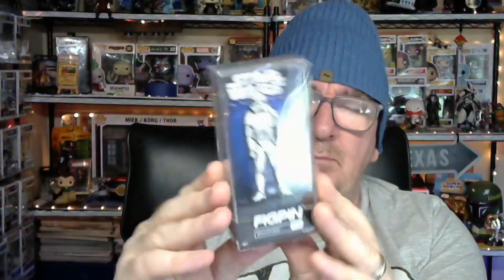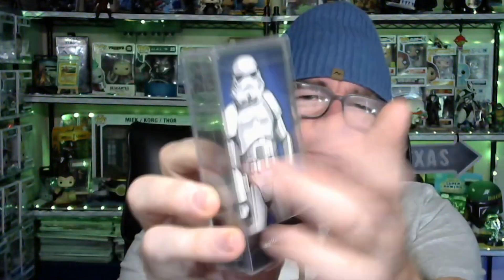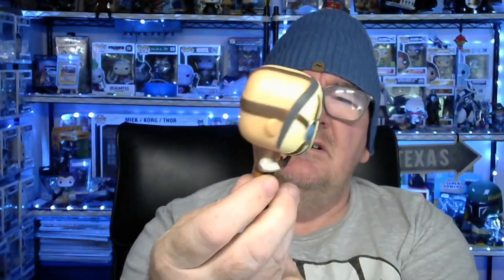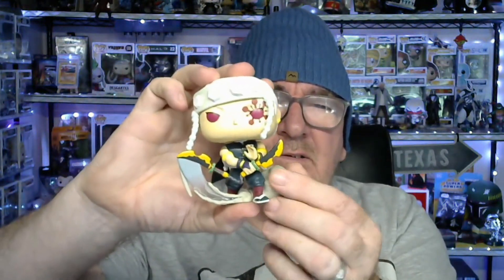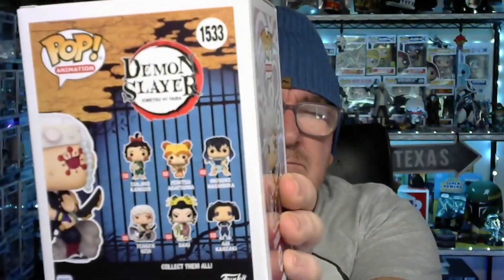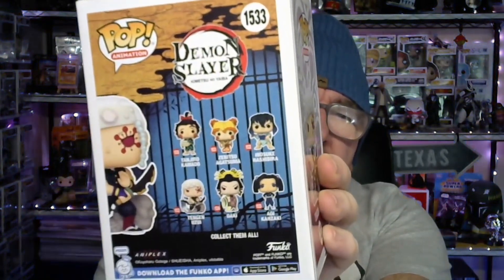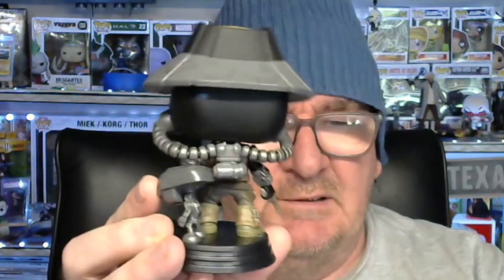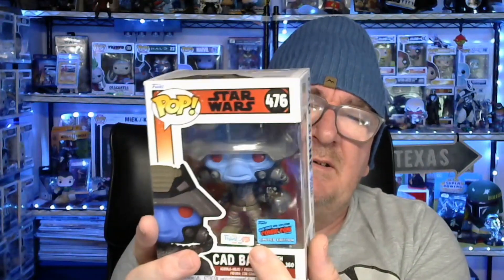Funko pop mail day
a selection of pops off eBay